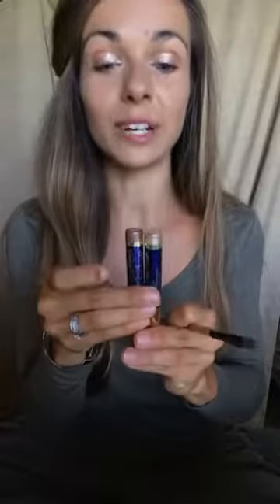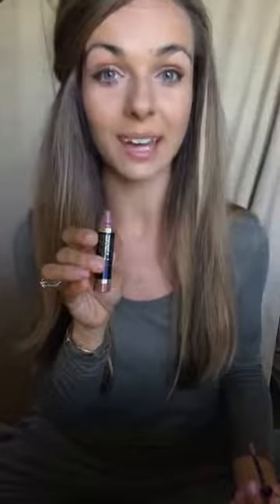Everyday Fall Senegence Makeup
JOIN MY FB STORE TO CHECK OUT OUR PRODUCTS : (Non-Distributors ONLY please!)

We have one of the fastest growing teams in SeneGence! I am so proud of our team and can't wait to welcome you to our tribe if you decide to join us on this journey!

Talk soon!😘

Kaitlin